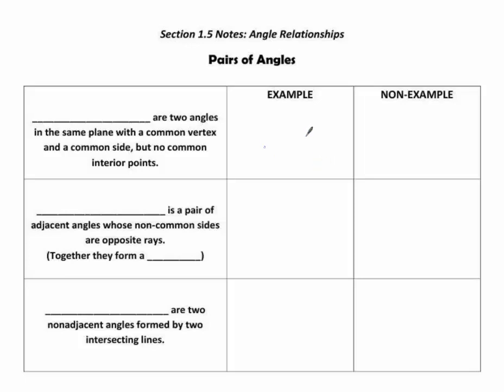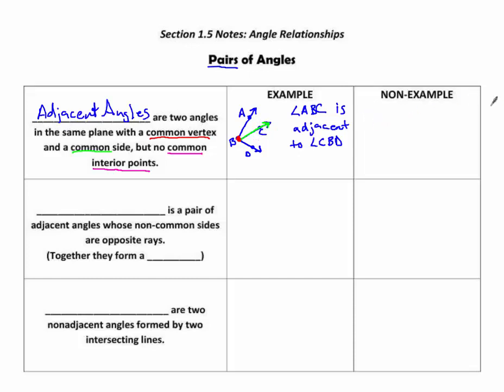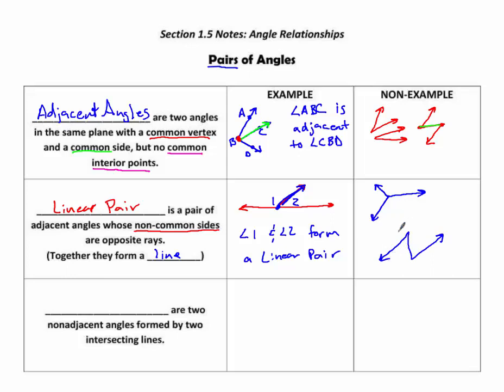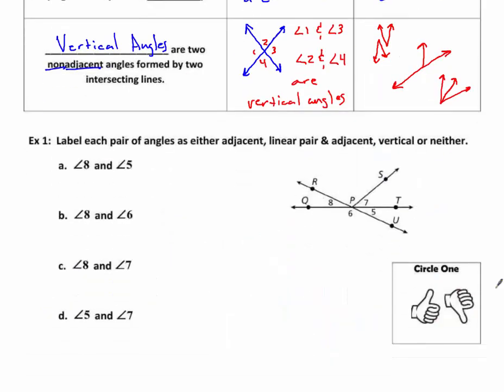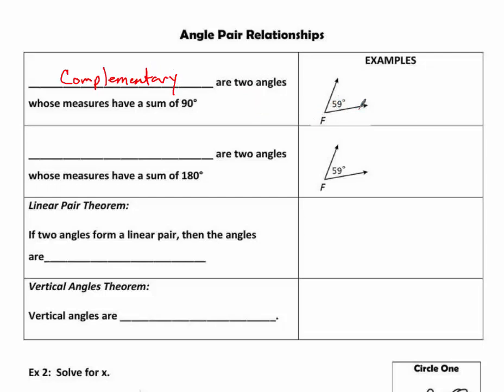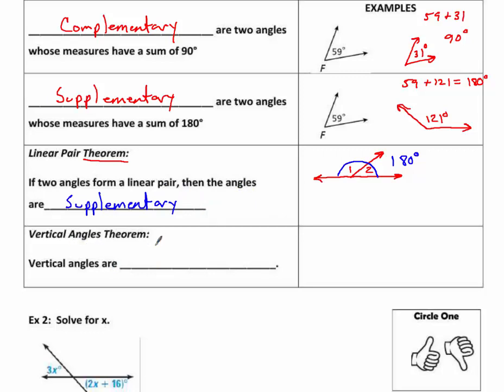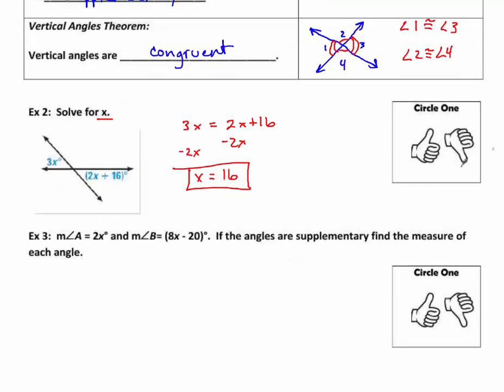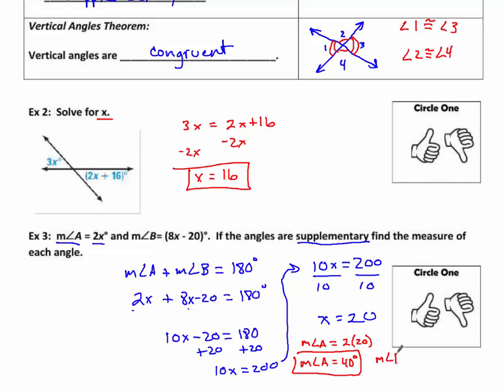Geometry 1.5 - Angle Pairs